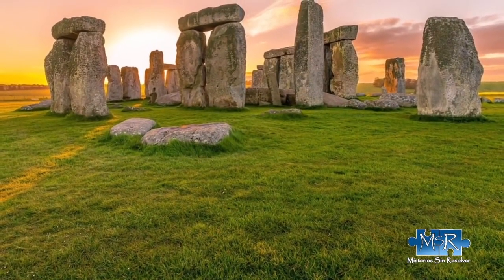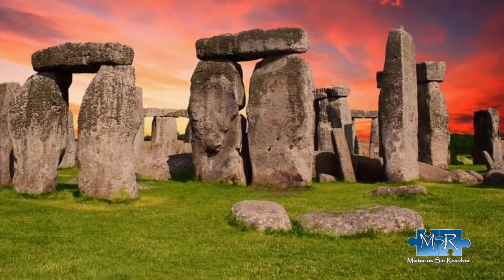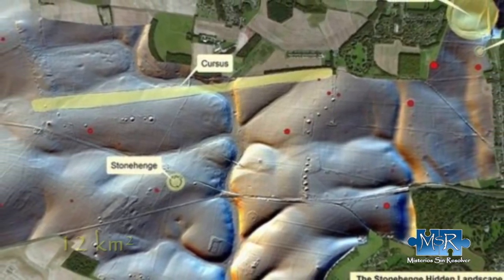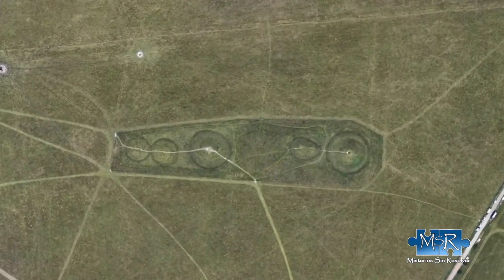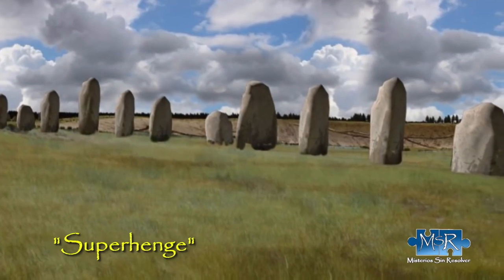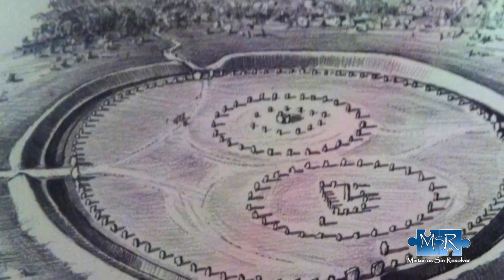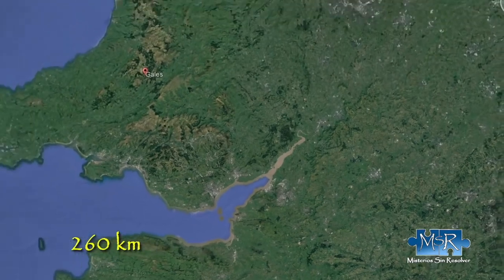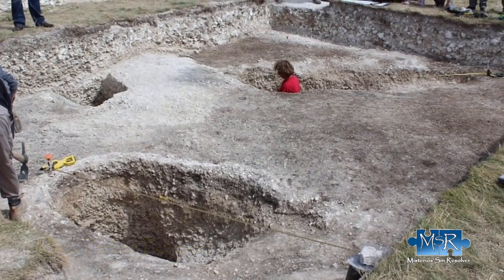Beneath the ruins of Stonehenge lies an even greater secret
New scanning techniques and magnetic imaging have revealed a
complex network of structures covering about 12 square kilometers. How old are they really, and how did they get there?